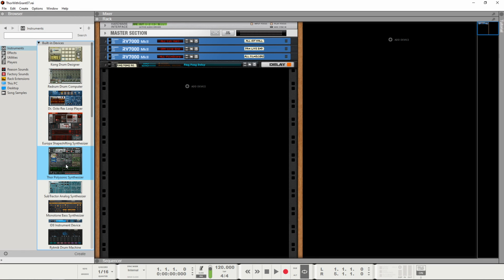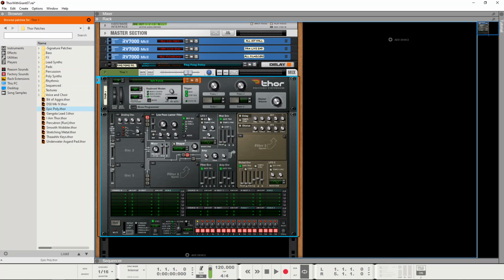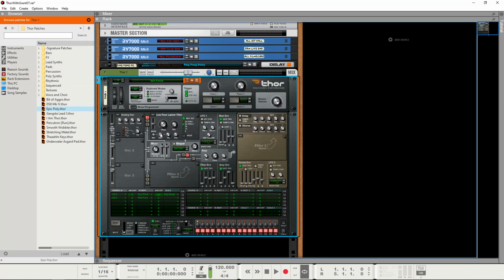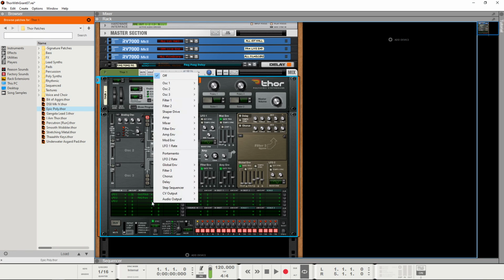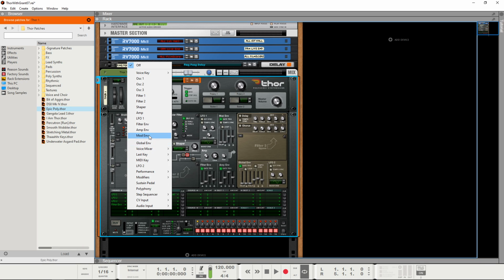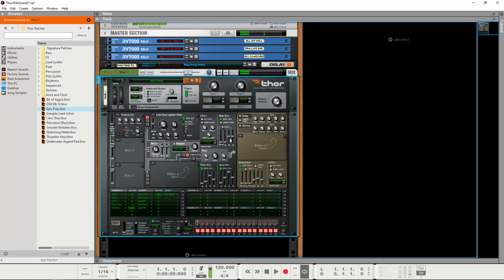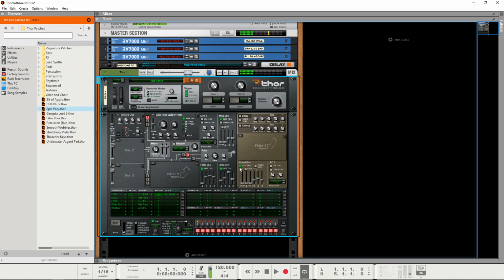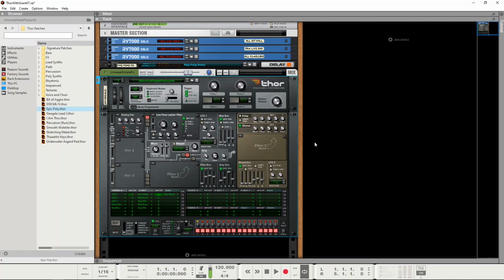Thor with Grant ep. 07 - A Universal Polysynth Patch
A patch which can be used to simulate the architecture and sound of typical analogue polysynths from the 1980s.

Marc Doty has a full series of videos about the Roland Juno 6, a very typical early-'80s single-oscillator per voice polysynth